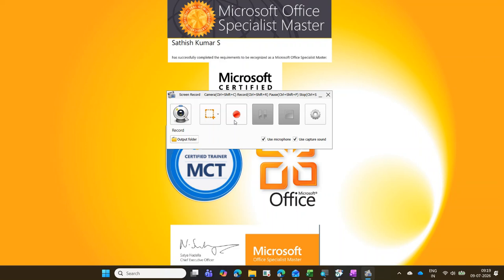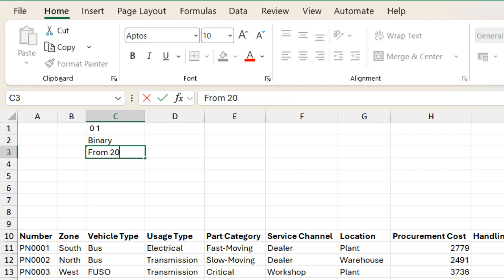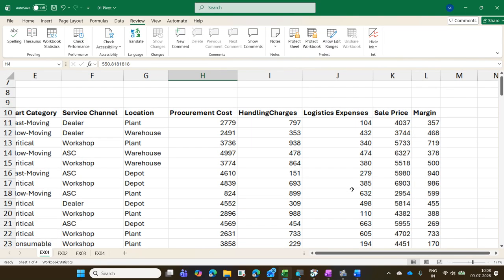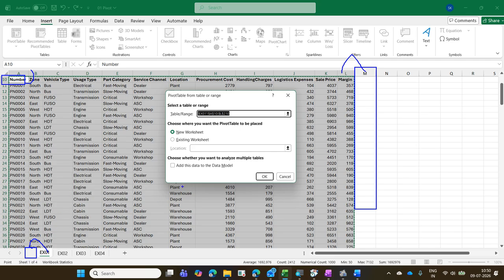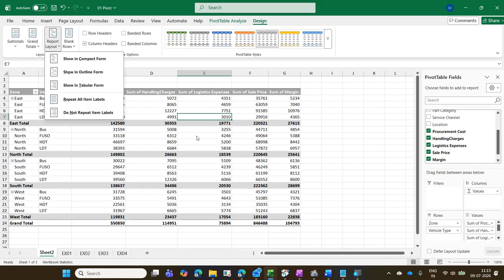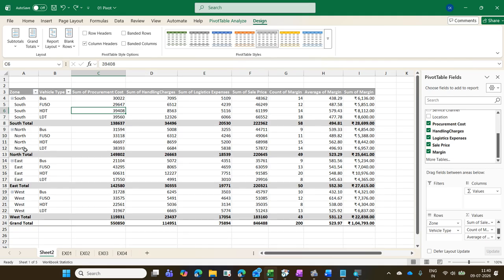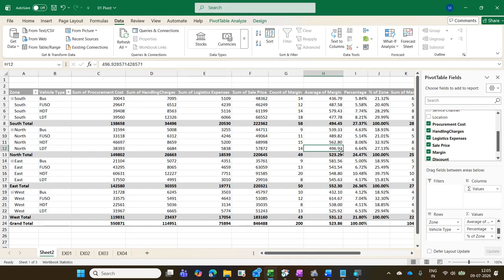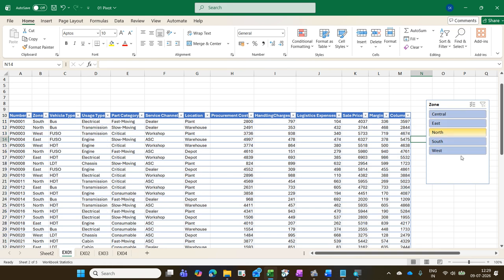Microsoft Excel Pivot,Power Query, Power Pivot Day 1 Session 1 9th Jul 2026